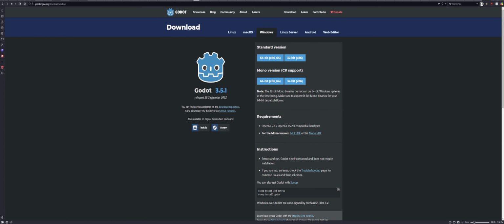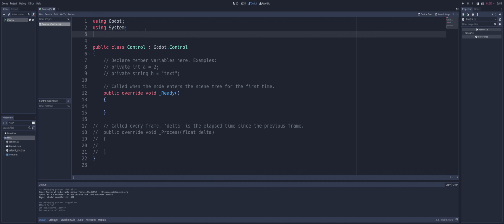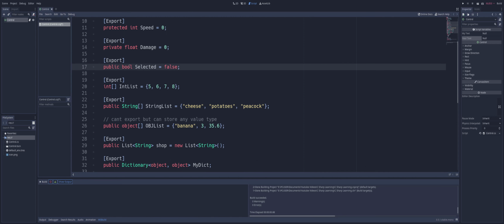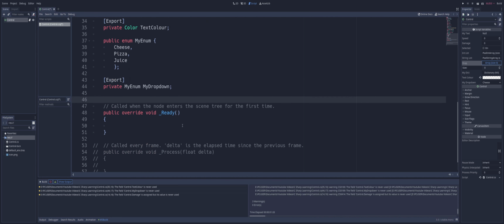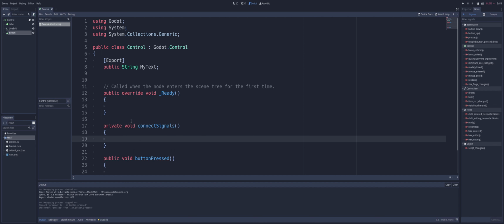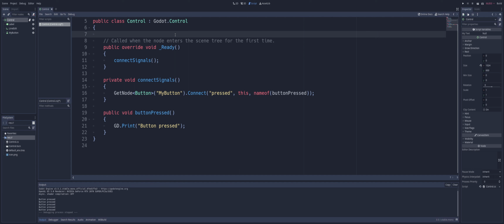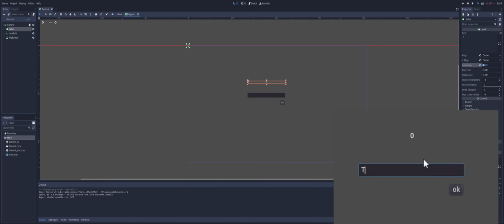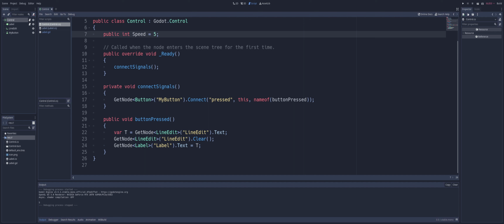Godot GDScript to CSharp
Today we take a look at helping GDScript developers both transition and make sense of using C#. You may want to do this for performance reasons or even just to have in your back pocket for the occasional performance intensive script that may come up.

C# is a general-purpose high-level programming language supporting multiple paradigms. C# encompasses static typing, strong typing, lexically scoped, imperative, declarative, functional, generic, object-oriented, and component-oriented programming disciplines.

Chapters:
0:00 intro
0:17 Downloading
3:10 Creating Your Script
3:45 External IDE
5:00 Exporting & Creating Variables
16:35 Connecting Signals
17:15 Create A Function
20:10 Get A Node
25:00 Get Node Properties
25:55 Local Variables
27:28 Node Method Calls
31:00 Use GDScript & C Sharp